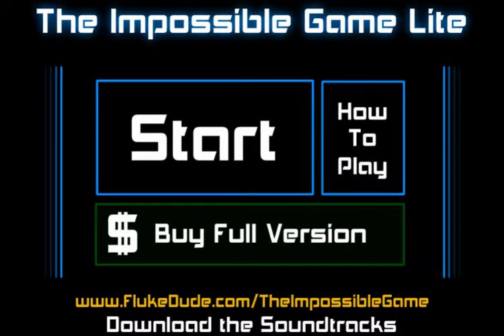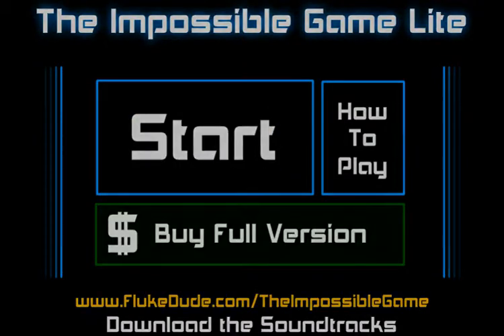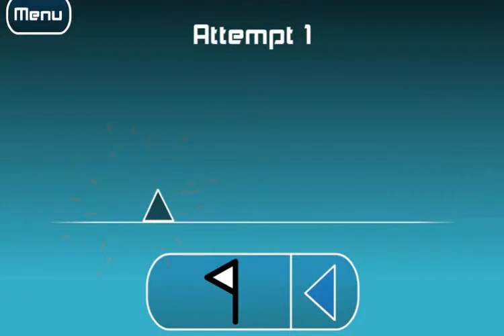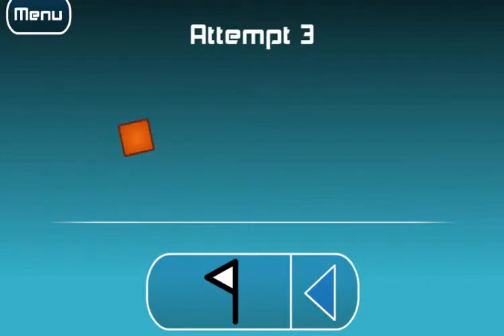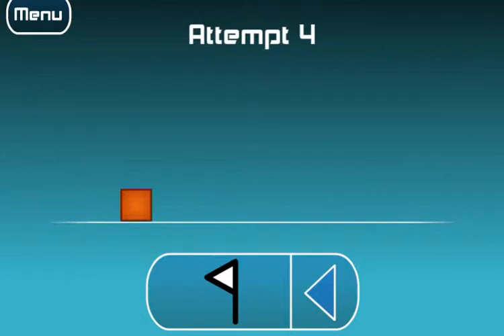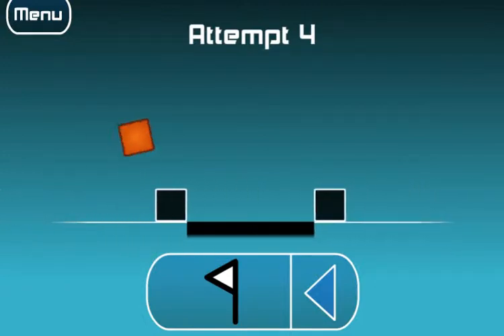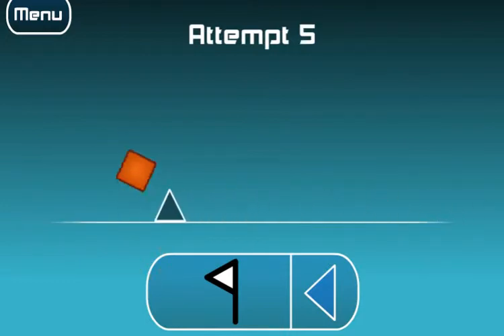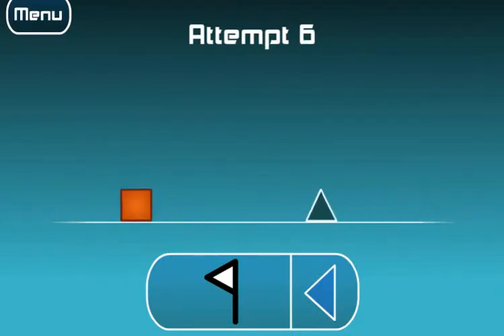The impossible Game Demo | Dubes Hubes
WOW THIS IS A SHORT DEMO